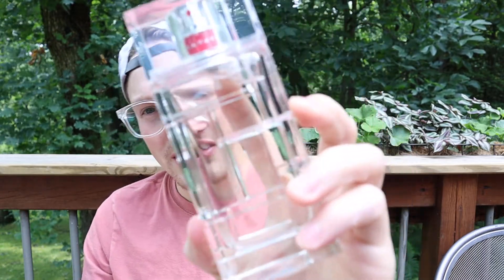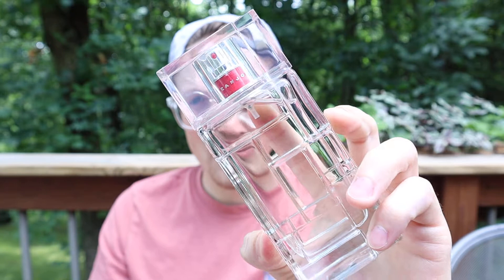Sean John 3AM - Great cheapie but goodie!